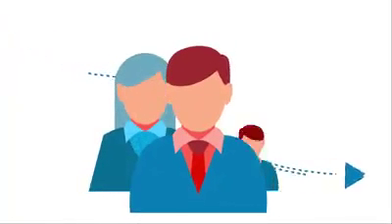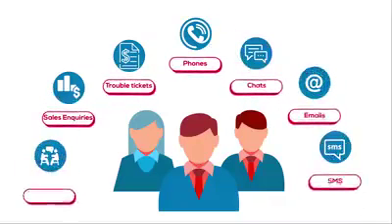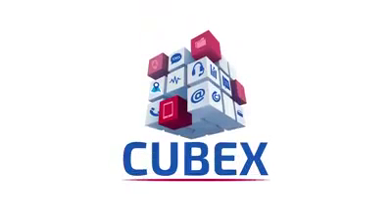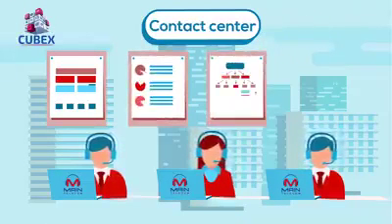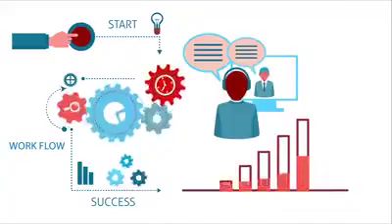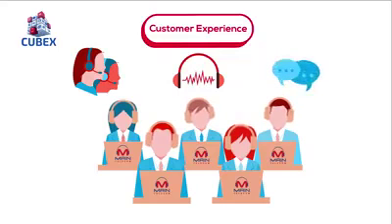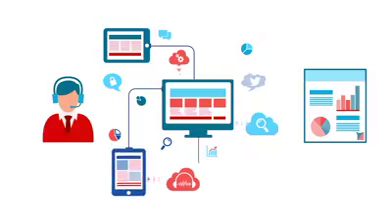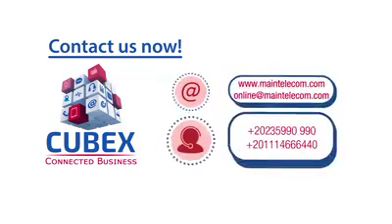CUBEX Connected Business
CUBEX Connected Business: for the new Enterprise, to handle multimedia, and multi-channels conversations, with same quality, you deliver a great customer experience. CUBEX is a Communication enabled Business Automation and customer relationship management tool. Enables you to manage your workflow, assign tasks and track performance, CUBEX Contact Center visualizes real-time performance indicators, and help make instant corrective actions, before impacting your customers. With CUBEX analytics you can understand your customers better, helps your team with workflows, raises the voice of your customer and address opportunities